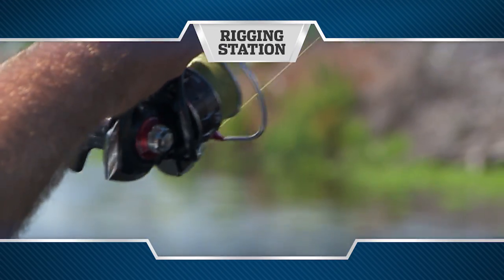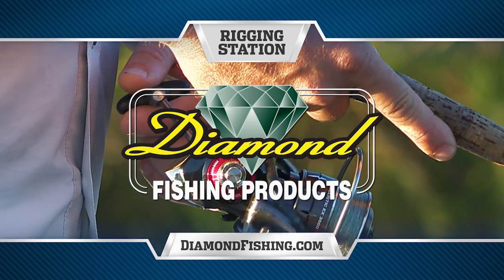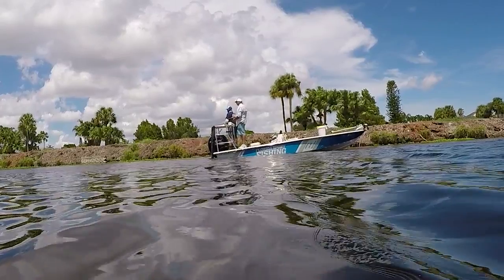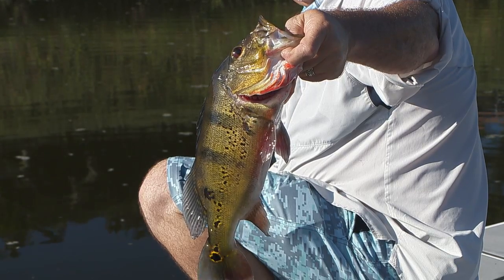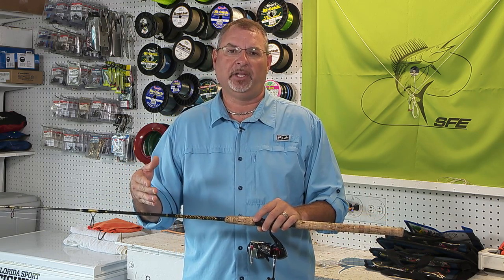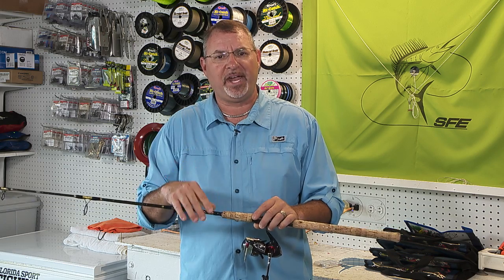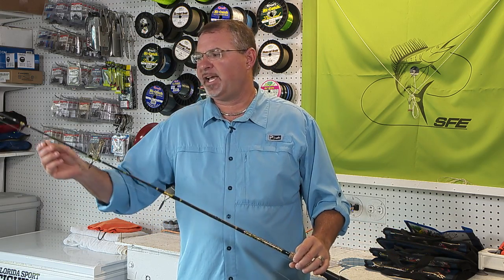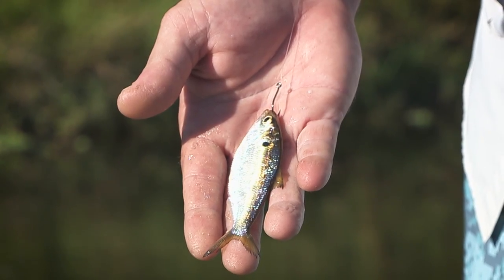Proper Pairing of Rod & Reel - Florida Sport Fishing TV - Angling Success Is All About The Details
Inshore or offshore balanced tackle between rod reel line and leader is a vital ingredient to successful angling. Listen to this tip very carefully.

▼ FSF TV Crew:
• Creator/Host: Capt. Mike Genoun → @FloridaSportFishingTV
• Co-Host: Capt. Carlos Rodriguez → @MareaGear
• Producer/Videographer: Micah Simoneaux → @MicahInTheWild
• Aerial/underwater Footage: Capt. Matt Arnholt → @CaptMattArnholt